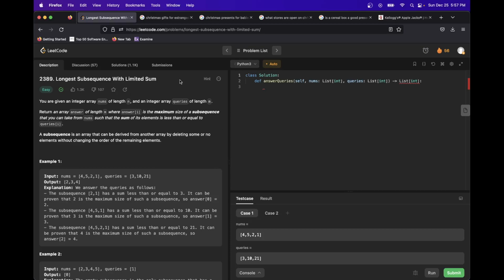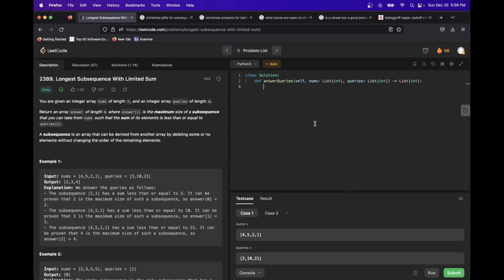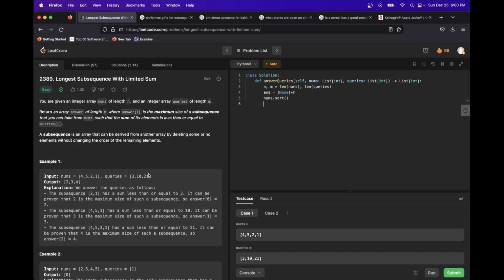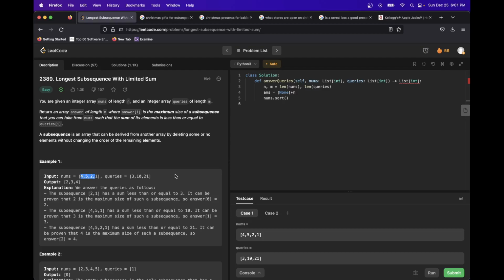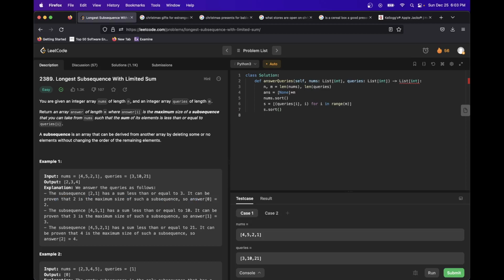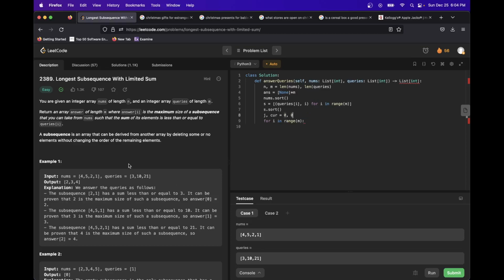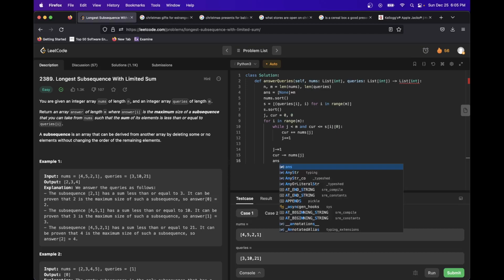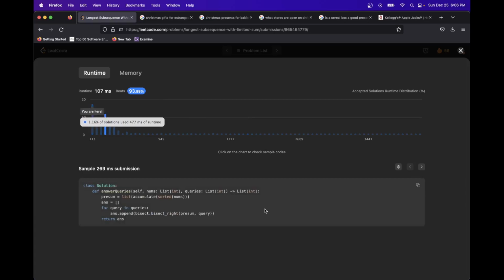Longest Subsequence With Limited Sum Solution Guide || Dynamic Programming Solution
Honestly pretty challenging for a problem marked as easy. It's a good one to try to work through the logic of why you can take certain shortcuts. Have a Merry Christmas!